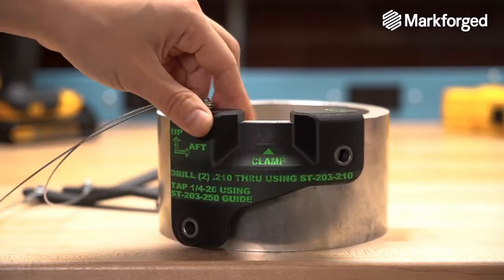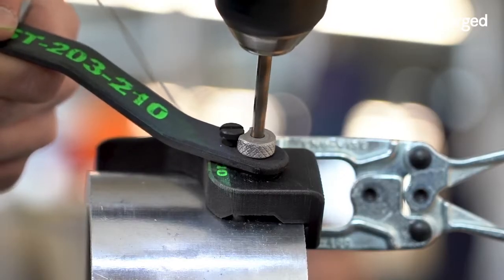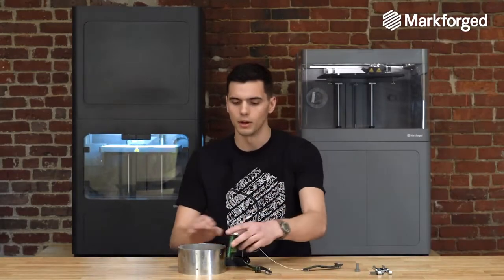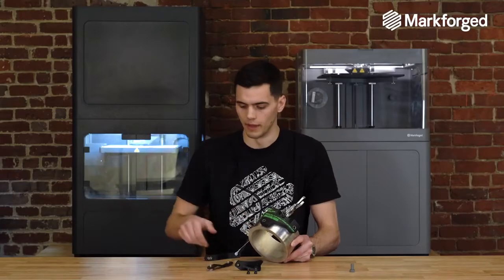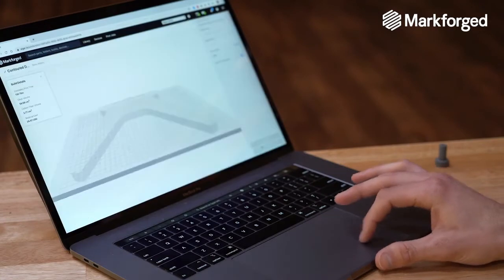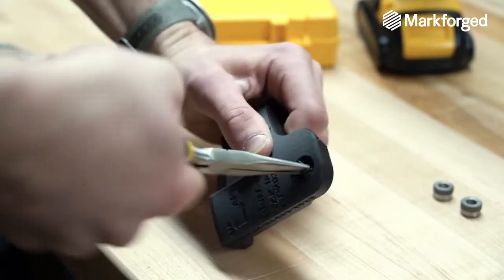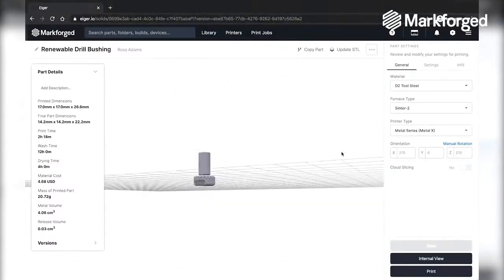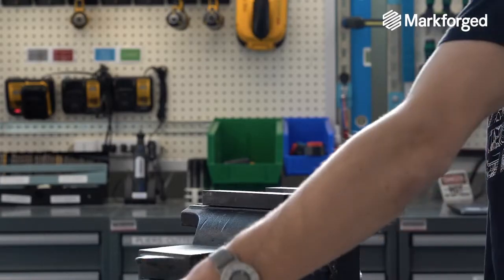3D Printing for Aerospace: Cabin Management Solutions Customer Success Story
Cabin Management Solutions (CMS) works with aircraft maintenance, repair, and overhaul (MRO) companies and private owners to design and develop cabin control and entertainment systems for luxury private and business jets. The company was founded to provide a cost-effective, quick-turn alternative to the long lead times and high costs associated with cabin management maintenance, upgrades, and replacements.

CMS is often asked to replace or repair aging cabin systems in luxury jets. Many projects involve discontinued parts and components originally produced by now-defunct manufacturers. The majority of these projects require CMS to create low-volume, high-value parts from scratch. These one-off projects can be time and labor intensive to manufacture. They are also fairly complex as they often involve fitting new designs into pre-existing layouts.

That's where Markforged comes in.

Soon after CMS opened its doors in 2019, the team purchased two Markforged industrial X7 3D printers. They immediately saw the value of 3D printing when compared with conventional manufacturing and materials. Additive manufacturing made it possible for CMS to keep the majority of its operation in-house rather than outsourcing production, as so often happens when using traditional methods. This has been hugely beneficial to the company in terms of the number of jobs they take on and the speed at which they are able to complete them.